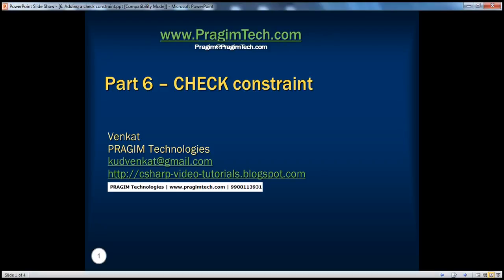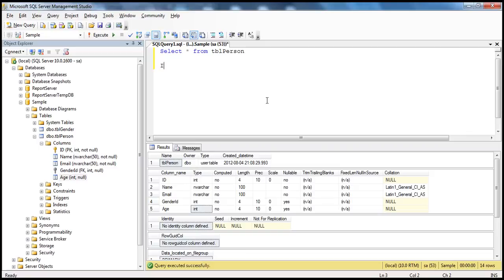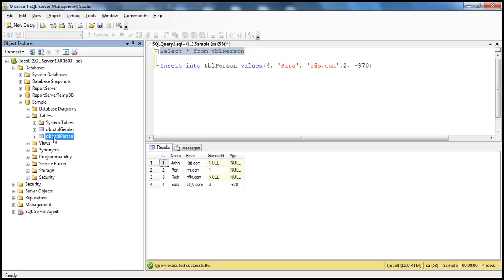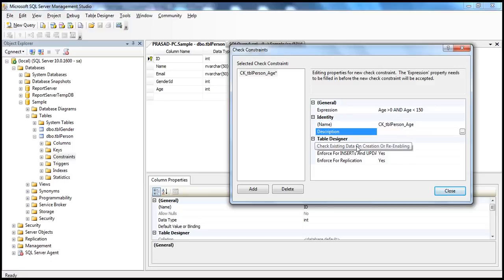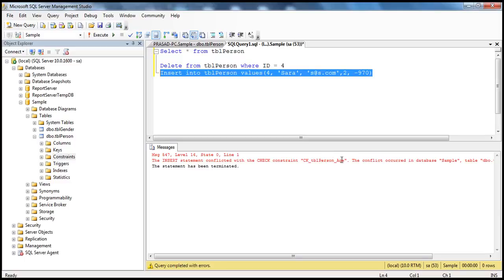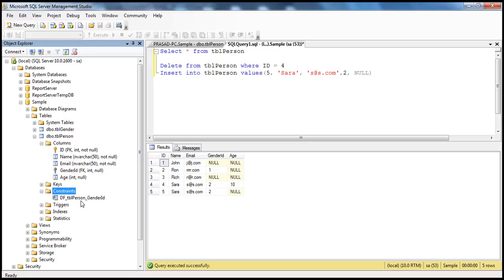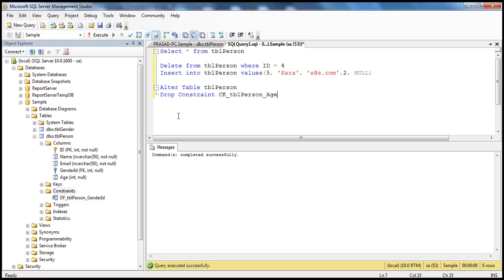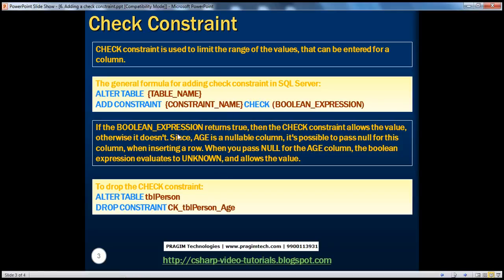Adding a check constraint Part 6